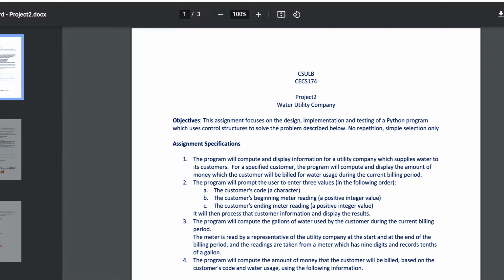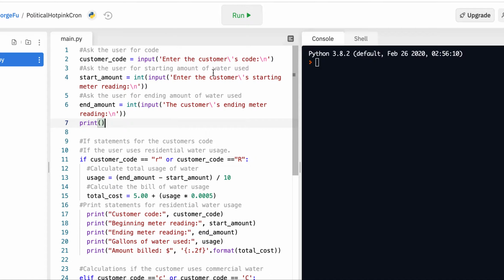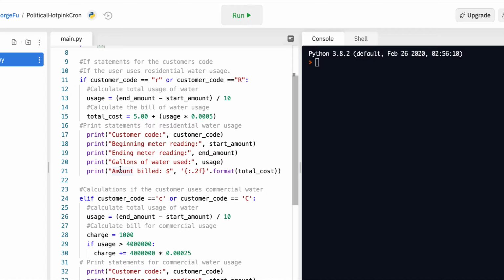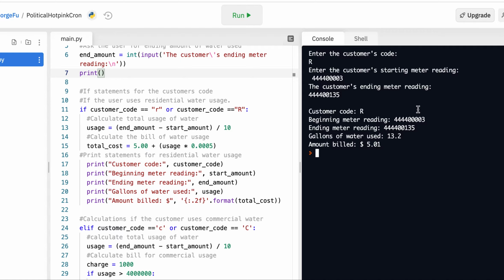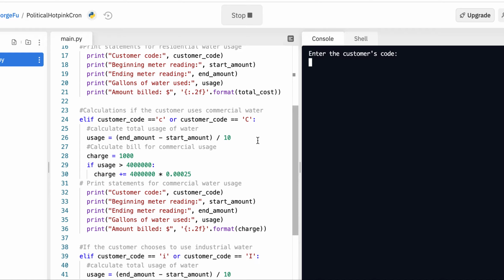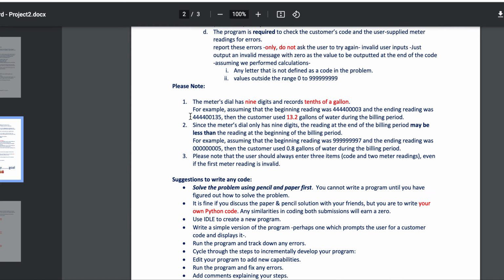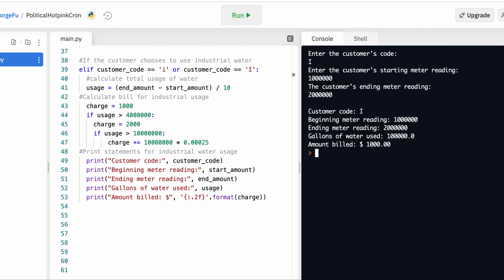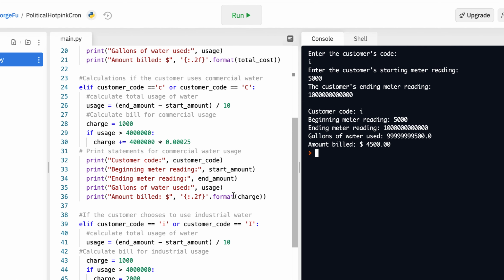CECS 175 Project 2